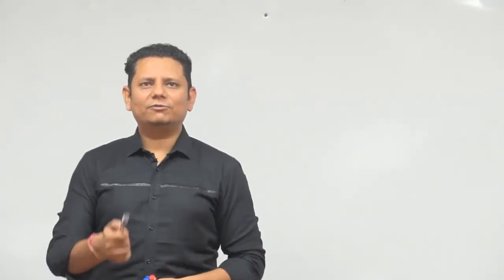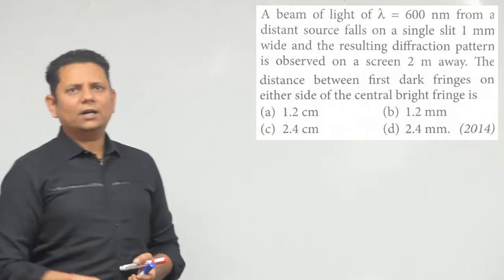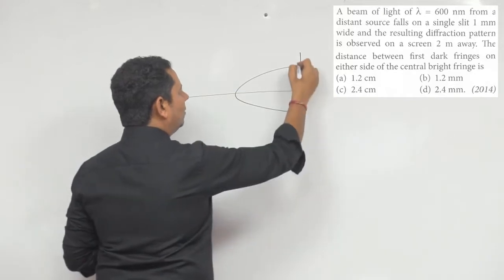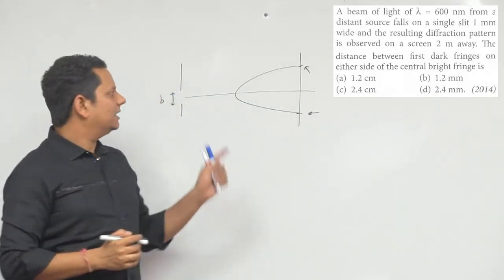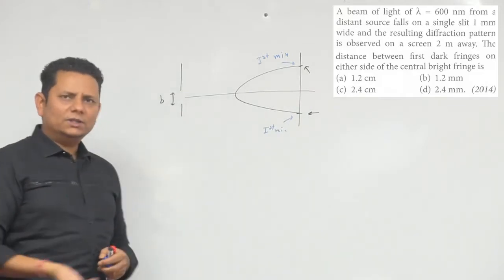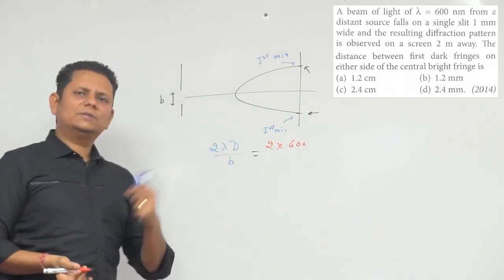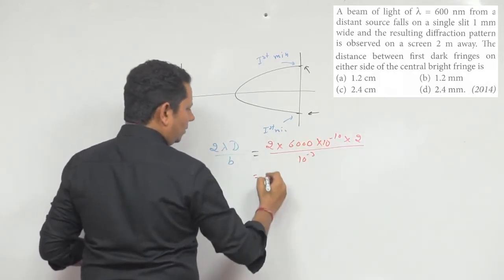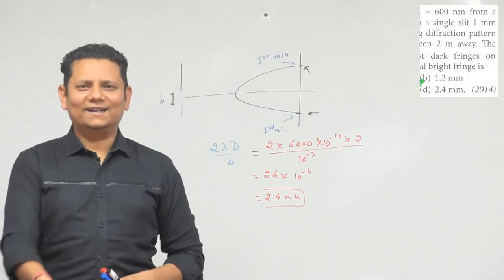A beam of light of 600 n m from a distant source falls on a single slit 1 mm wide and the resulting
A beam of light of 600 n m from a distant source falls on a single slit 1 mm wide and the resulting diffraction pattern is observed on a screen 2 m away.